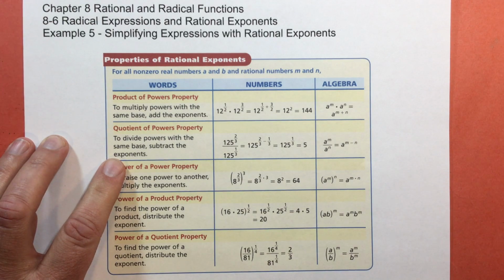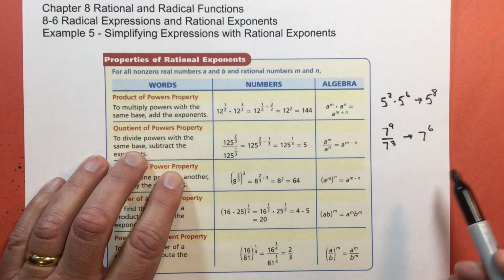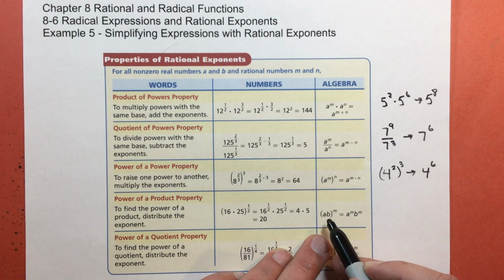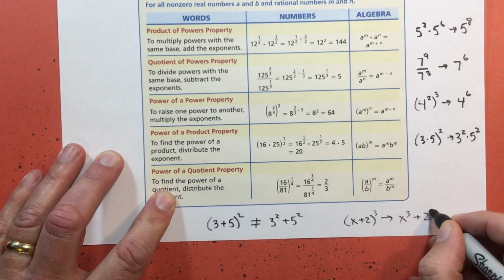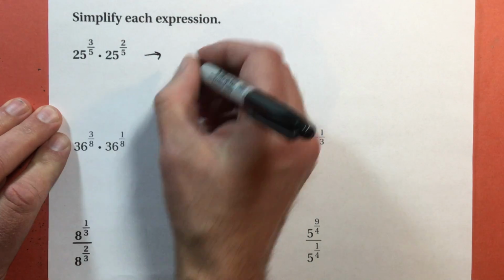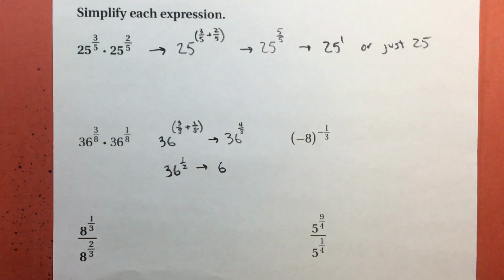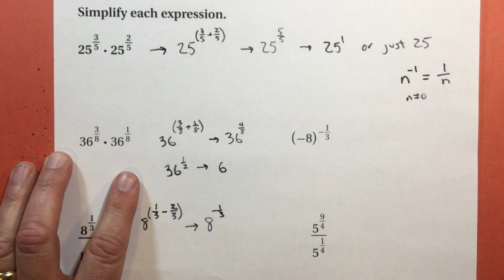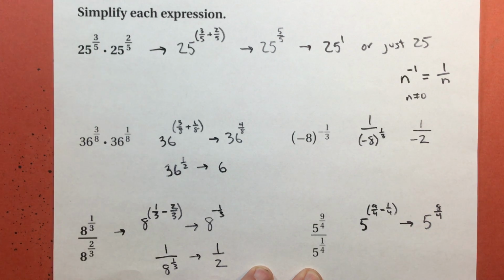8-6 Radical Expressions and Rational Exponents example 5